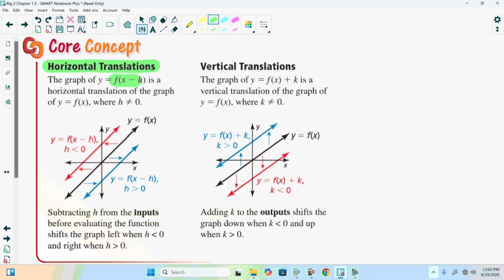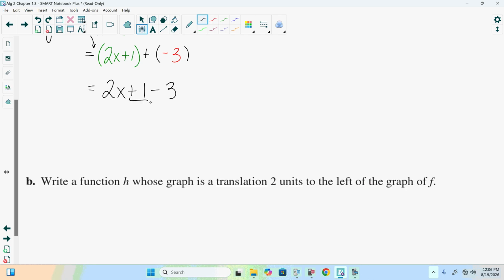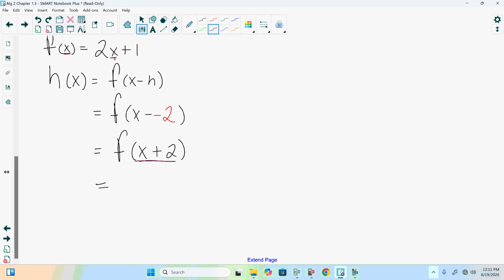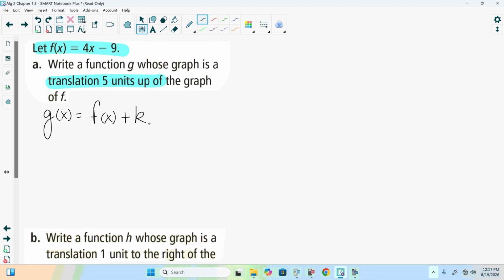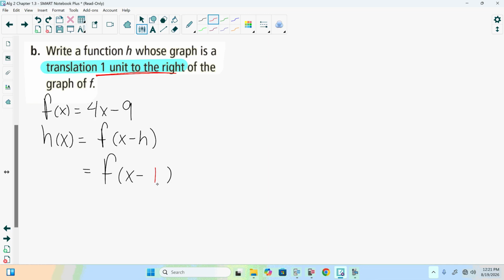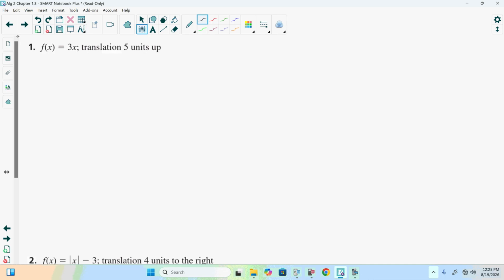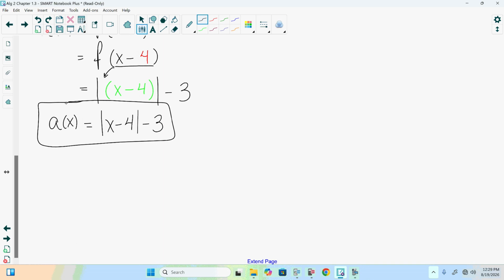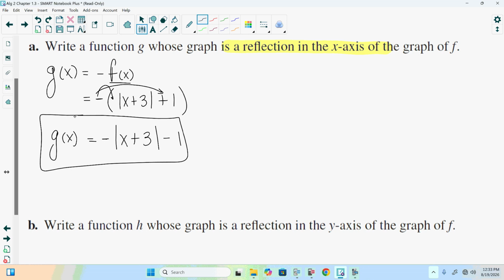Algebra 2 Chapter 1.3 (1)